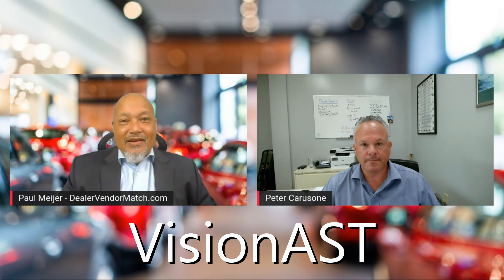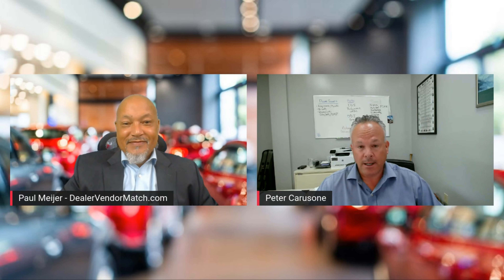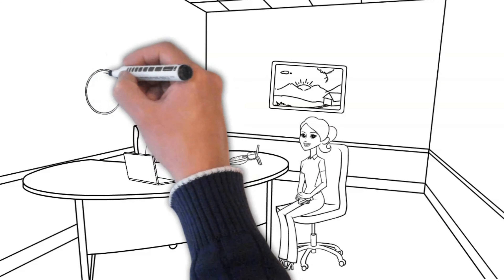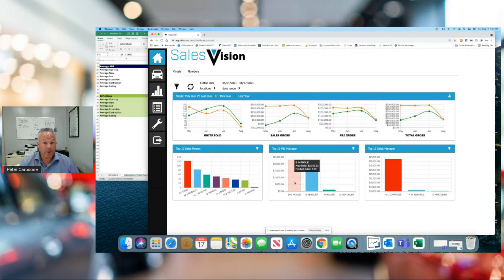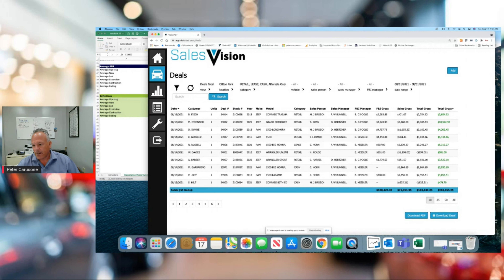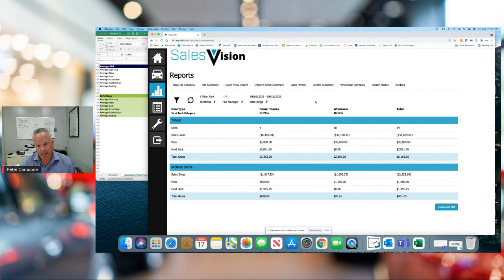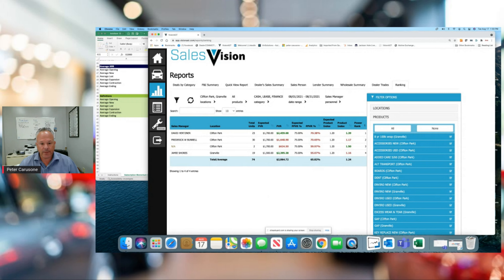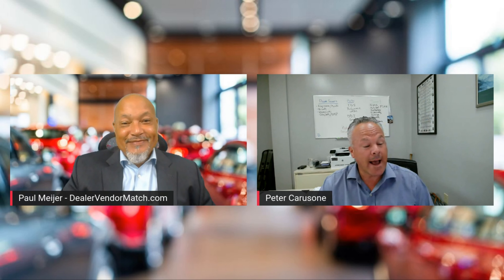Vision AST Session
Listen to what Peter Carusone has to say about how dealers benefit from VisionAST at the DealerVendorMatch.com Vendor Showcase.